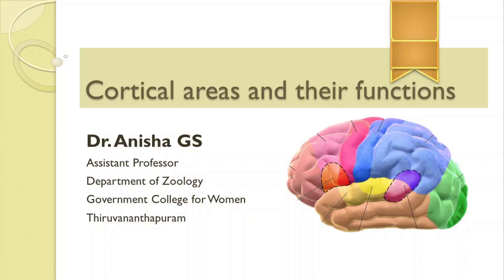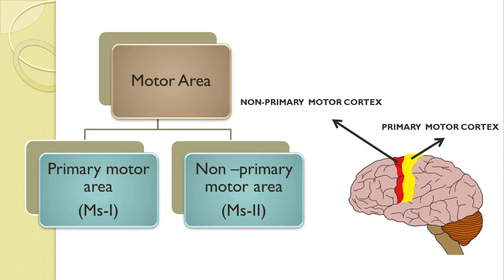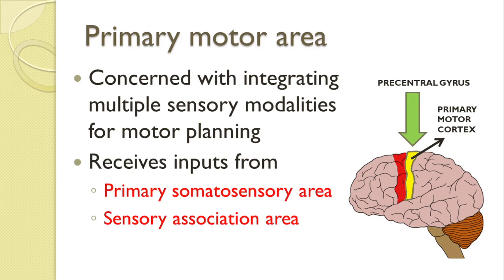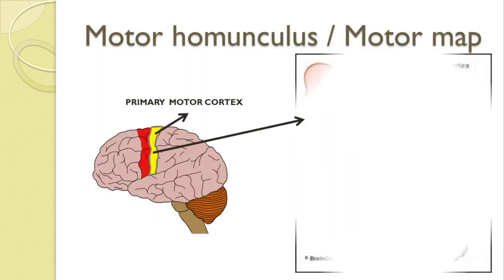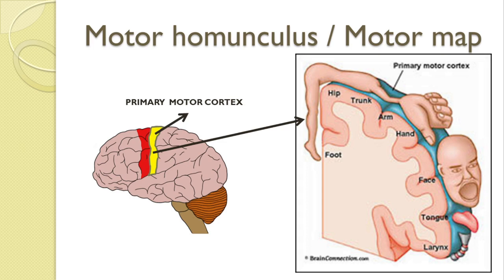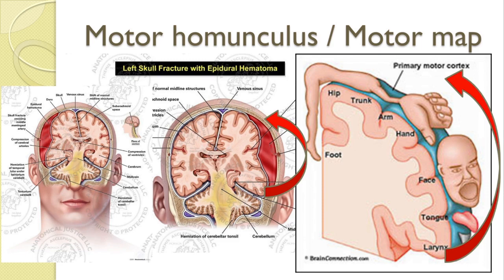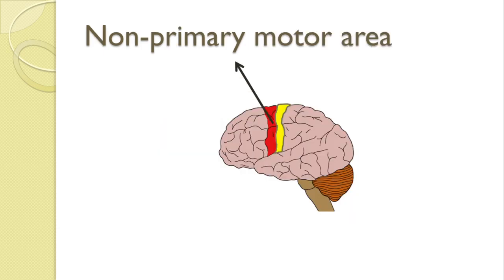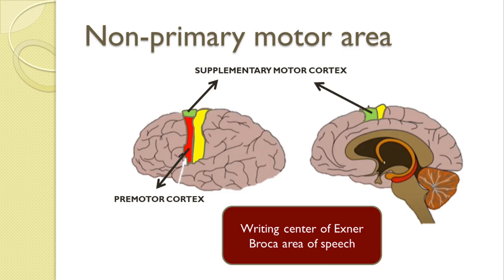Cortical Areas Part V Motor Area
First Semester Complementary Zoology for BSc Psychology - Brain and Behaviour - University of Kerala Syllabus/ Module 4 Cerebral Cortex and Language Functions